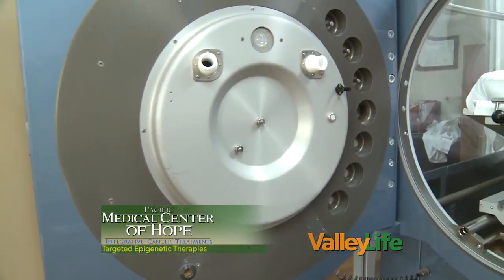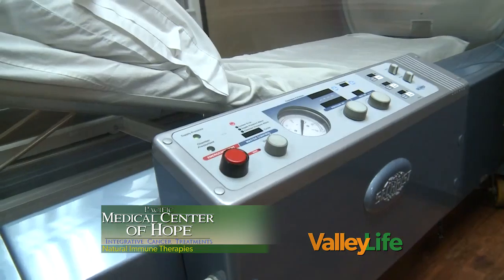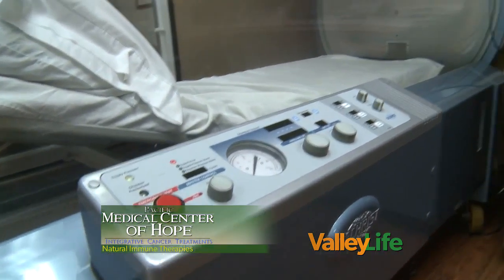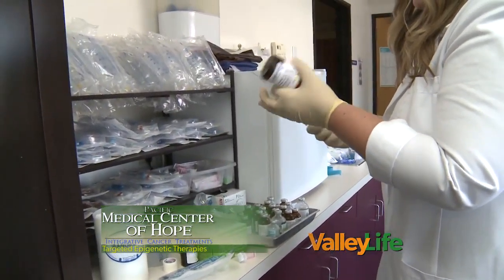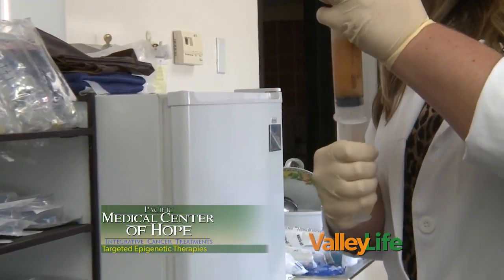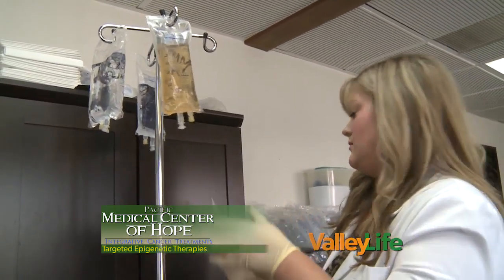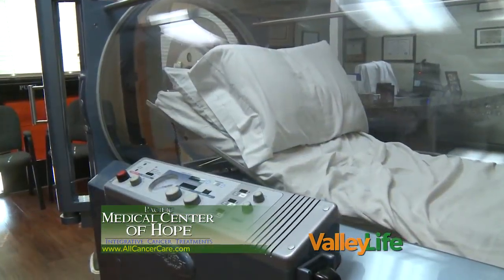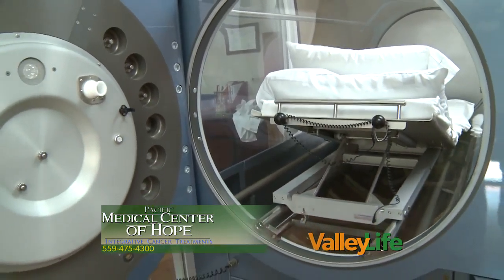ValleyLife Interview with Jessica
Fox26 ValleyLife interviews Jessica Garner here at Pacific Medical Center of Hope in Fresno, California.